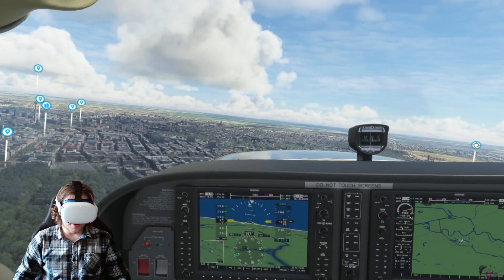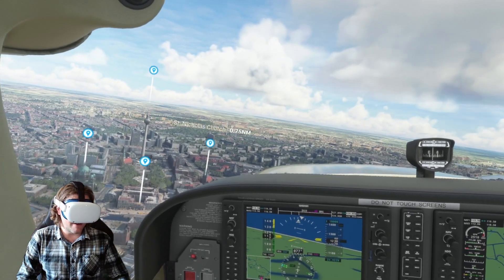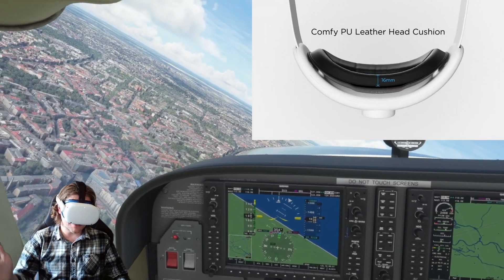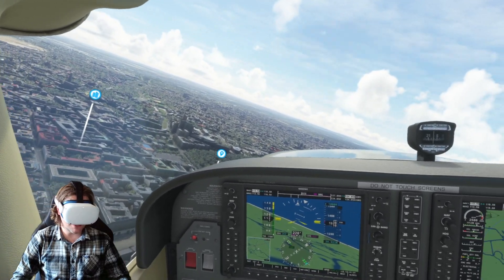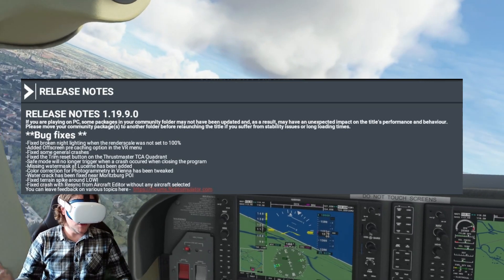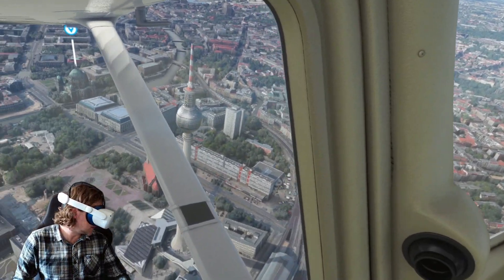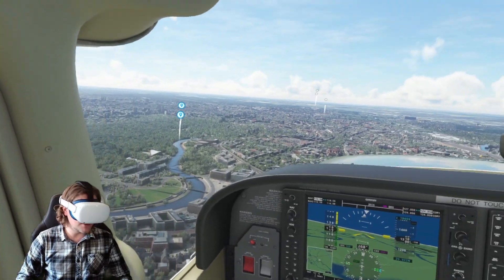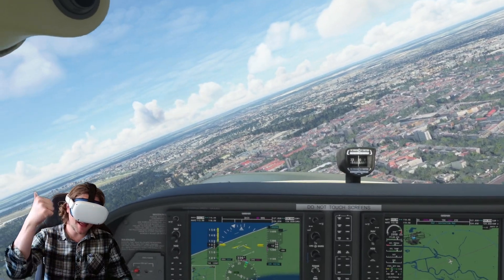MSFS HOTFIX TESTED + UPGRADE YOUR QUEST 2!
VR Test flight using the latest hotfix, but is it any good? Plus we check out a brand new accessory for your Quest 2:

Cheers folks